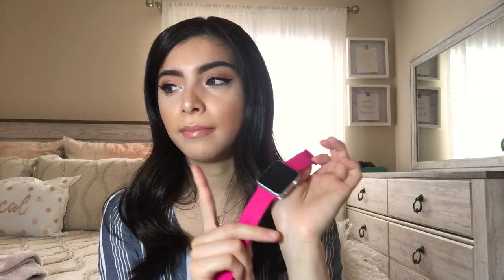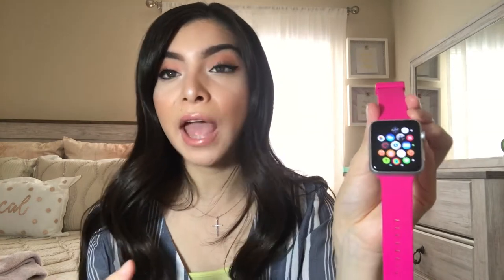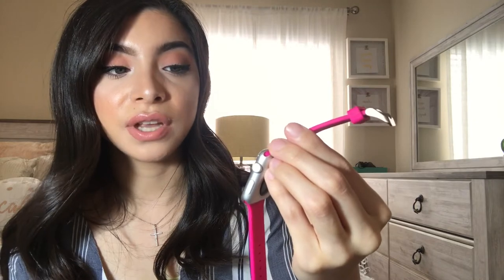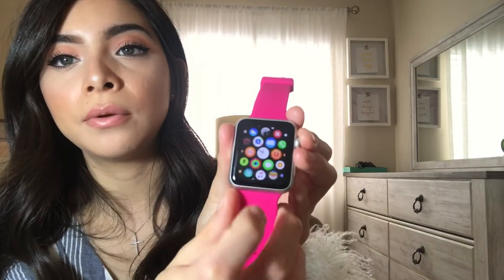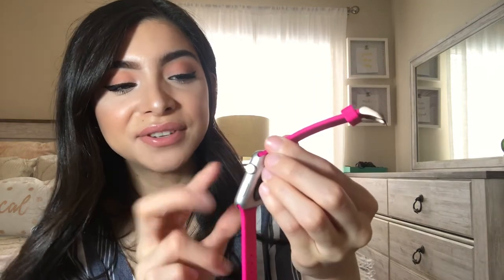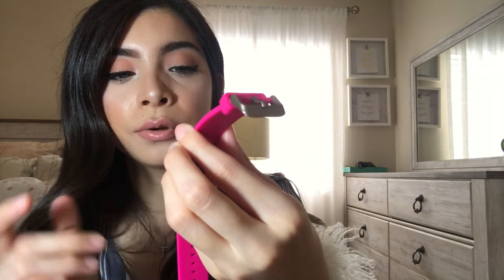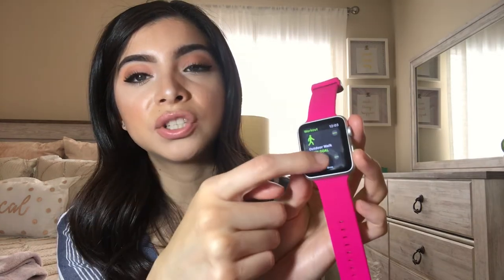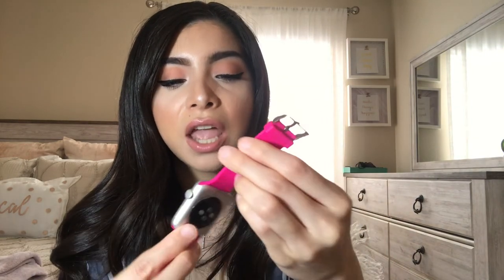WHAT'S ON MY APPLE WATCH | Series 3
Hello guys!
It's Thalia and welcome back loves, or today video I decide to share whats on my apple watch series 3. I hope you guys enjoy and find this information helpful :)